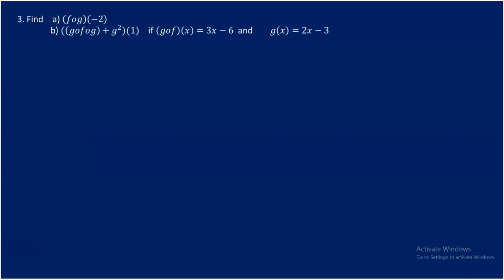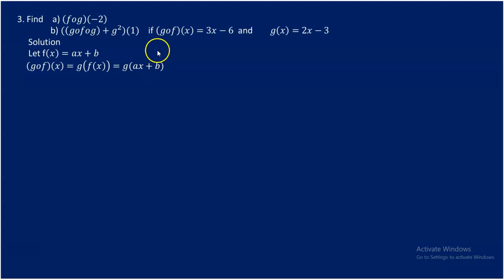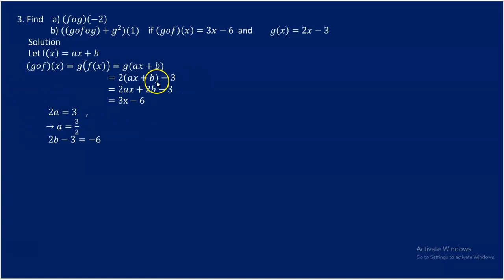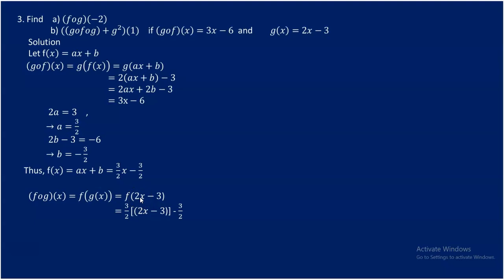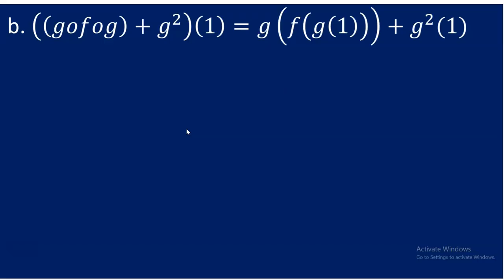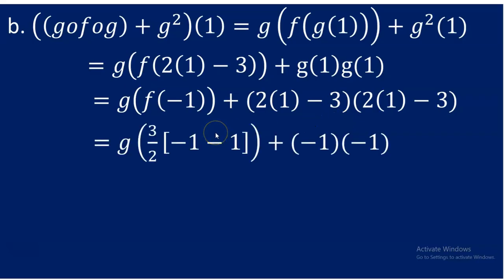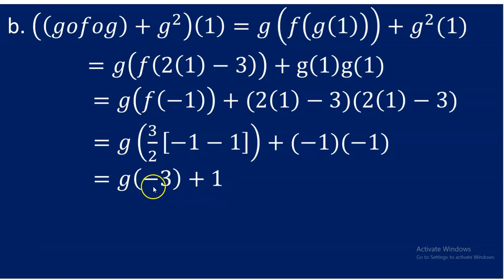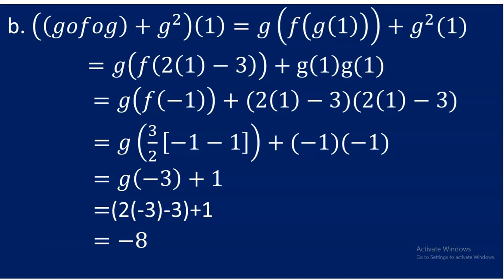Compositions of Functions Explained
Compositions of Functions. This video is part of a university-level math tutorial series, taught in English. It’s designed as step-by-step tutor for engineering and science students around the world, including in the US, India, Canada, and beyond.
This math tutorial is suitable for:
✔️ University students
✔️ International learners